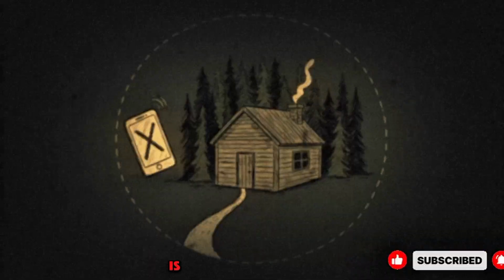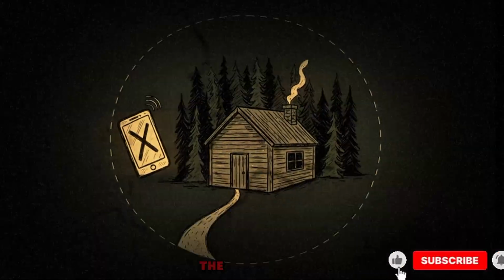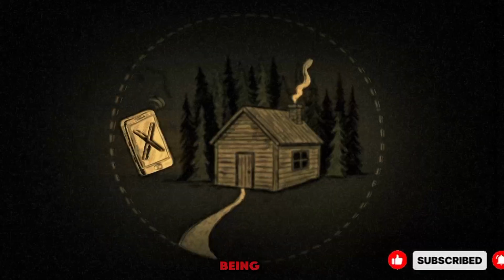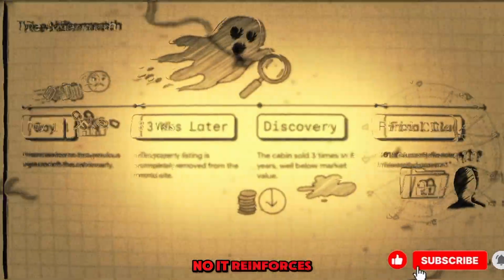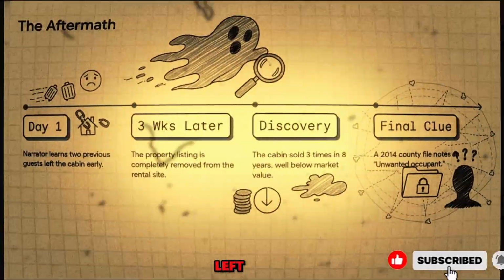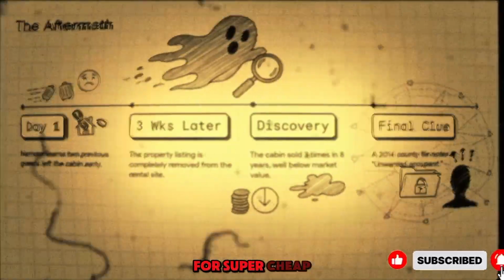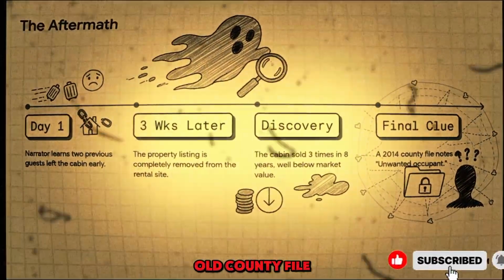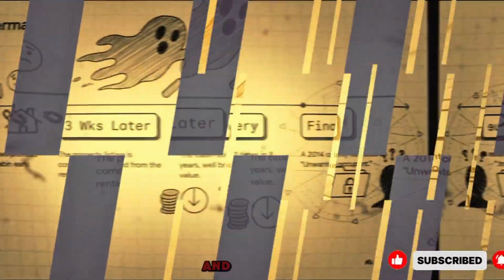Something Was Living in the Cabin Before Me. It Did Not Want to Share. | True Scary Story"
I want to start by saying — I know how this sounds. I know.

4 Scary TRUE Knock at the Door Horror Stories

In October 2019, I rented a remote cabin in rural Vermont for a solo vacation. No neighbors for miles. No phone signal. Just me, the woods, and what I thought would be five quiet days alone.

I lasted one night.

What I experienced in that cabin has never left me. I have never told this story publicly. Until now.

TIMESTAMPS:
00:00 - I should never have gone alone
01:00 - The cabin in the woods
03:30 - The first sign something was wrong
06:00 - What I heard at 3 AM
09:00 - I looked out the window
11:30 - Getting out
13:30 - What I found out later